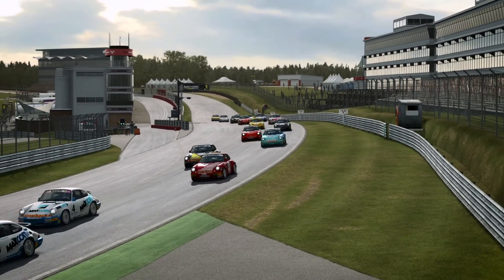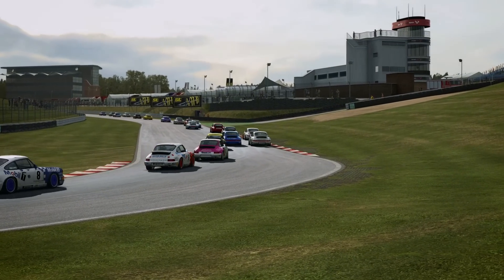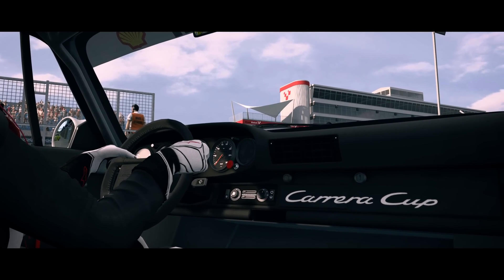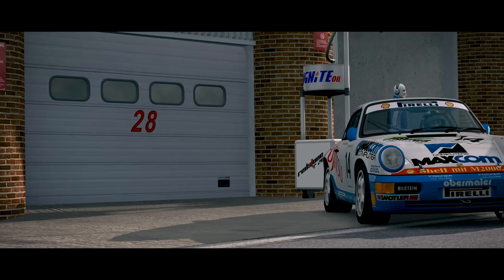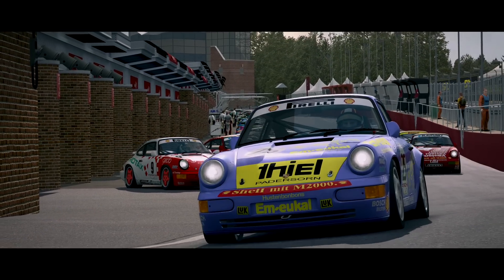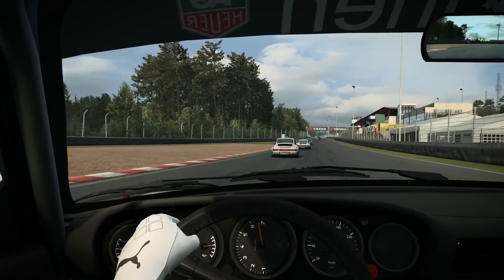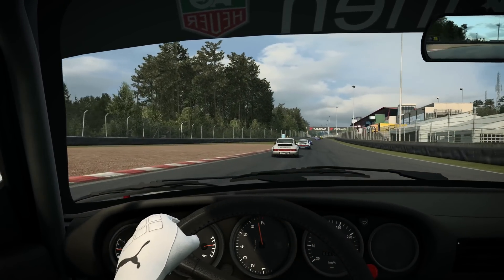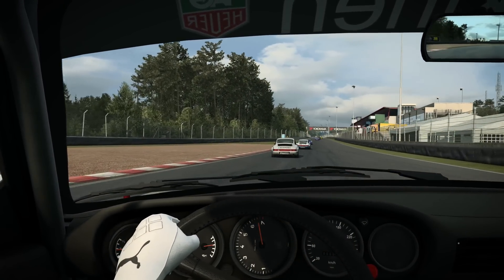Best Cup Car Ever? RaceRoom Porsche 964 Carrera Cup Car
Today I'm previewing the soon to be released Porsche 964 Carrera Cup car for RaceRoom.

Porsche introduced the Carrera Cup as a national series in Germany in the late 80s and since then it's spawned numerous regional offshoots across Europe, Asia and South America as well as the international Supercup. The Porsche 964 Carrera Cup car is an iconic vehicle form the early days of the series and I, for one am very happy that it's been brought to RaceRoom.

Beyond the Porsche 964 Carrera Cup Car's historical significance, this is a really well executed car, that's engaging to drive and is almost guaranteed to produce fantastic racing. And, really, that's why we're all here. I'm especially happy to see this car come to RaceRoom, because it's a racing sim that really excels with this type of car and, crucially for me it has by far the best selection of appropriate tracks for cup racing.